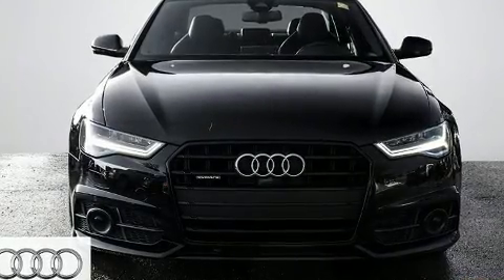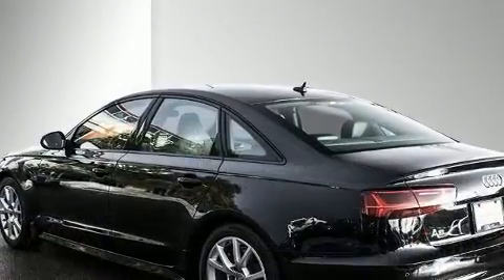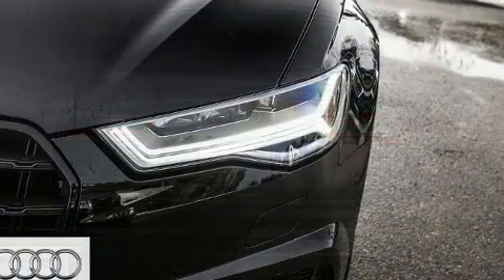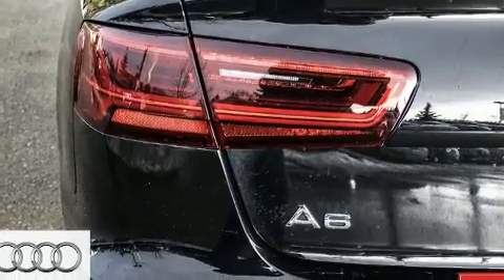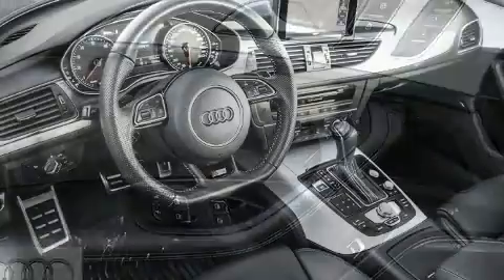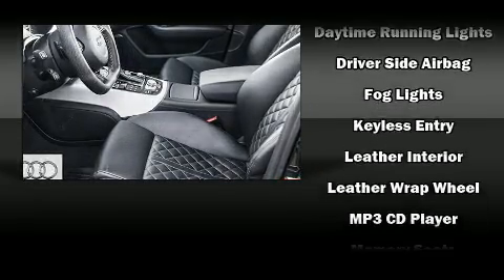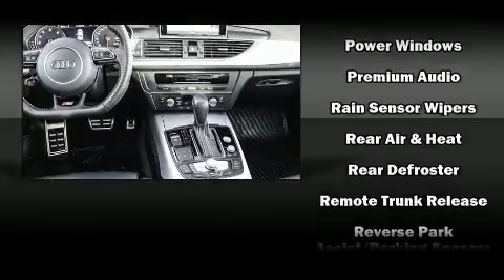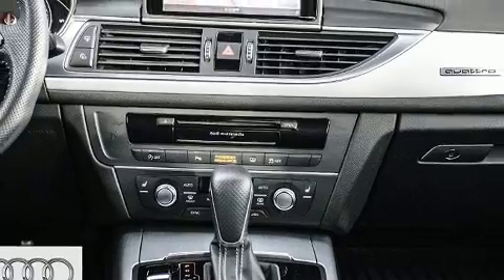2017 Audi A6 3.0T Competition quattro 8sp Tiptronic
Glenmore Audi
25 Richard Way S.W.

You can expect a lot from the 2017 Audi A6. This 4 door, 5 passenger sedan still has less than 10,000 kilometers! Under the hood you'll find a 6 cylinder engine with more than 300 horsepower, and for added security, dynamic Stability Control supplements the drivetrain. Audi prioritized practicality, efficiency, and style by including: power trunk closing assist, front and rear reading lights, a trip computer, power front seats, power door mirrors, power windows, and cruise control. Rear passengers enjoy the seat heating functionality, keeping them warm during the winter months. With high intensity discharge headlights illuminating your path, you'll always appreciate maximum visibility. For drivers who enjoy the natural environment, a power moon roof allows an infusion of fresh air. You and your passengers will enjoy the stereo system, which includes a CD player with MP3 capability, steering wheel mounted audio controls, A 10 gigabyte hard drive, and 10 speakers, providing excellent sound throughout the cabin. Side curtain airbags deploy in extreme circumstances, shielding you and your passengers from collision forces. This vehicle has achieved Certified Pre-Owned status, by passing Audi's comprehensive certification process, including a comprehensive 300-plus-point inspection! We have the vehicle you've been searching for at a price you can afford. Please don't hesitate to give us a call.